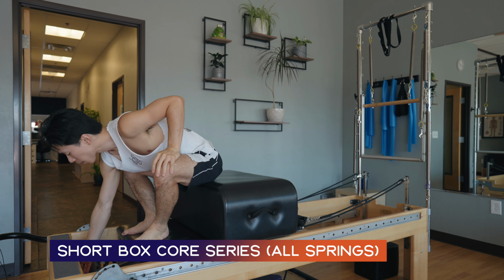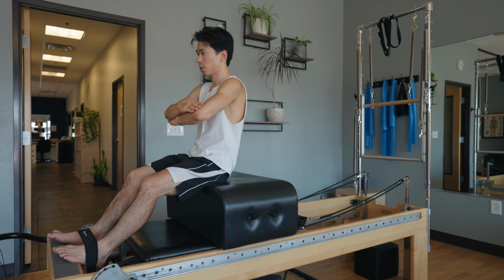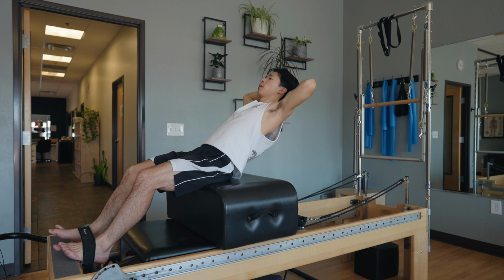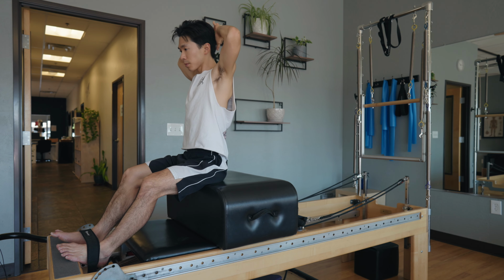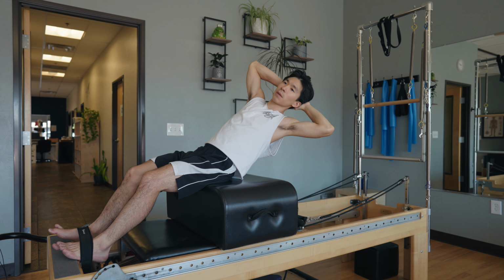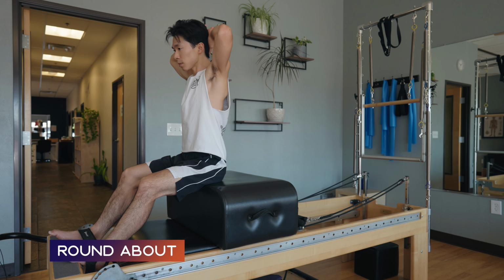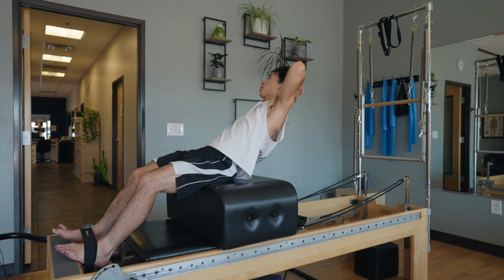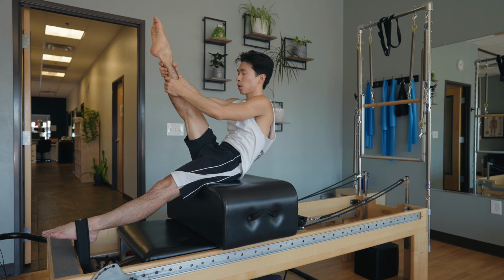Pilates - Short Box Abs Series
Follow me on screen in this Pilates workout video on the reformer focusing on core workout on reformer short box.

Feel free to leave a comment or question down in the comment box and let me know how did the work out go and what type of workout/exercise you would like to see next?

Follow me and my dance company on my other social media platforms if you are curious about what I do 😉